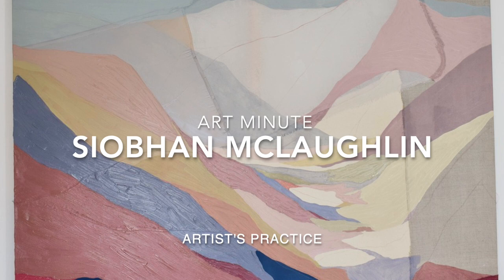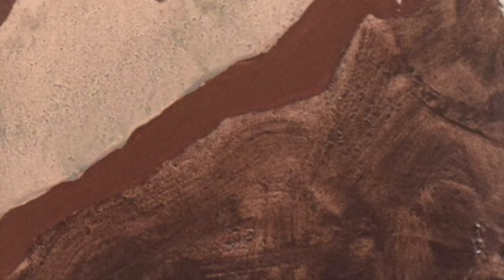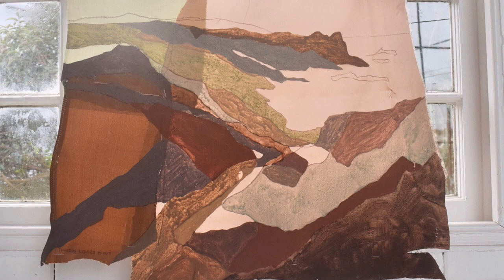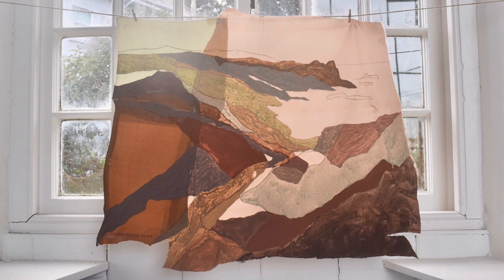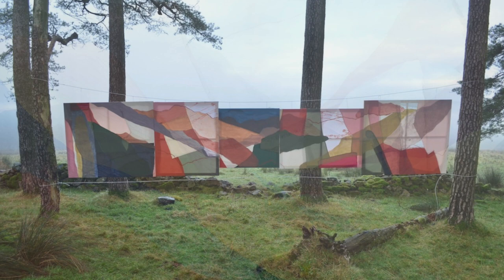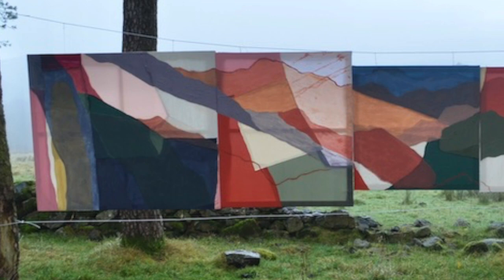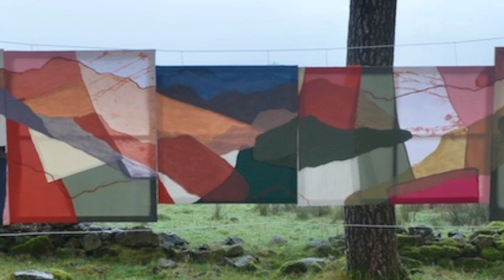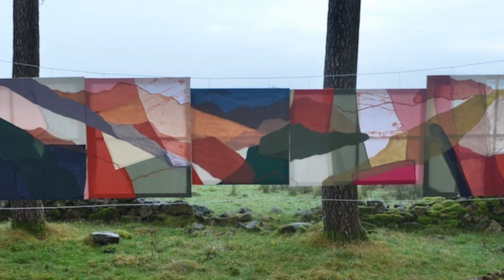Textiles and Landscape: Art by Siobhan McLaughlin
A non-traditional landscape artist, Siobhan McLaughlin's approach to art is about understanding the landscape and how it reflects on Art - it is also very accessible and this surely accounts for her broad success in recent years, as an artist and curator. She was awarded the inaugural SSA Wilhelmina Barns-Graham Award at the RSA in 2019, commissioned to produce a film by the Tate's British Art Network and was the recipient of a From One to Another Cornwall Exchange Residency.

CORRECTION: the 6m painting is called Glen Muick, rather than just Glen :)